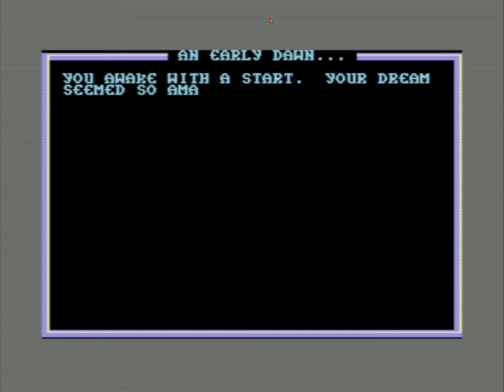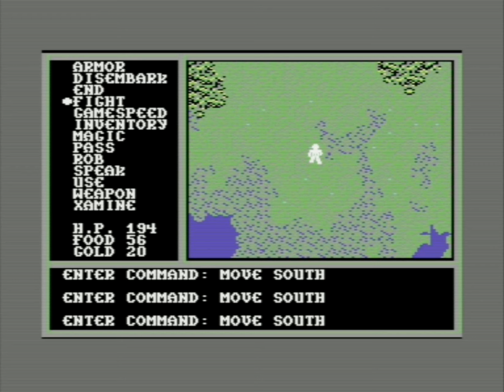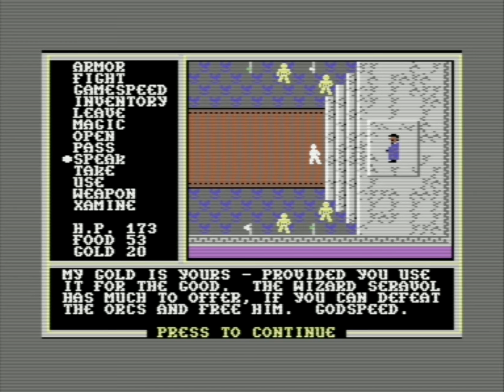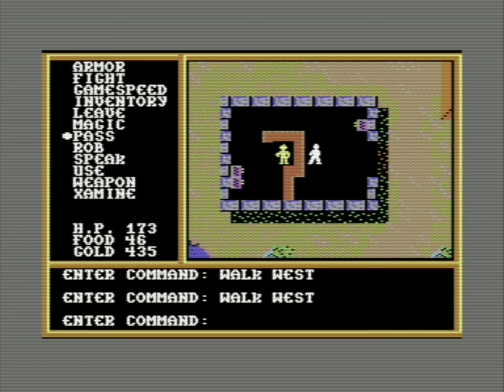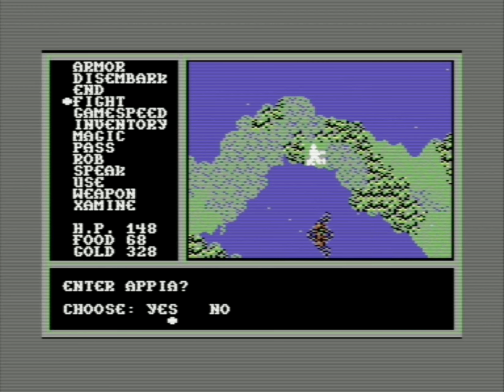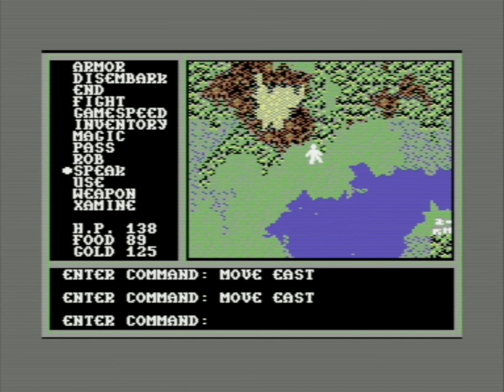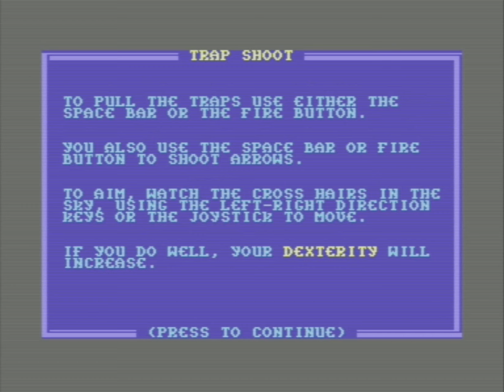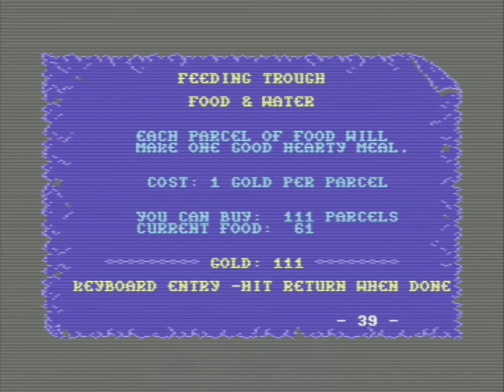The Legend of Blacksilver (Again x2) – Part 1 | Back on Bantross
00:00 Amazing Theme Song & Introductions
12:40 Into the world – brief explanations
15:18 Our adventure begins